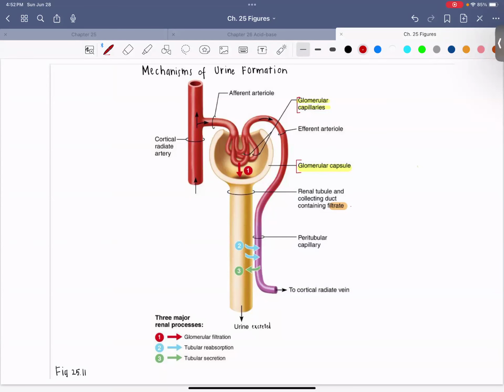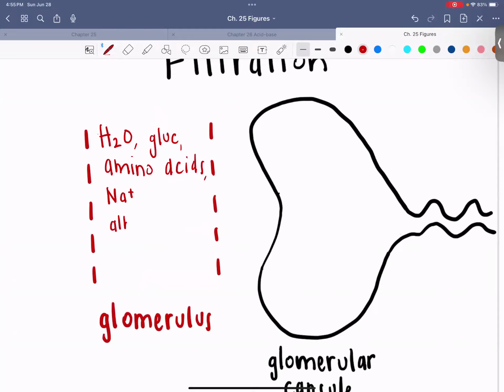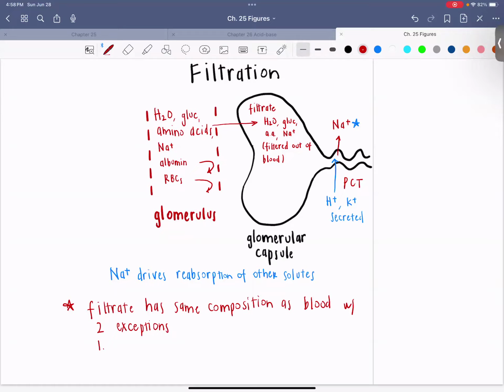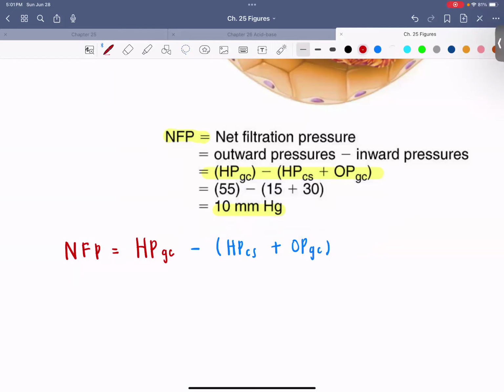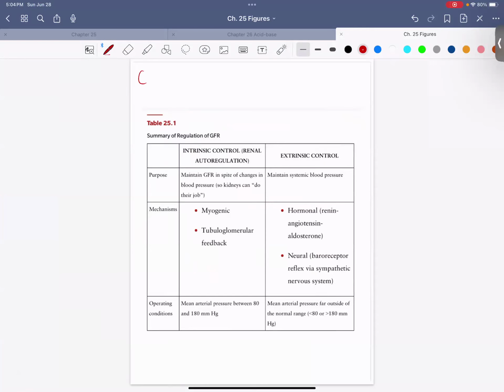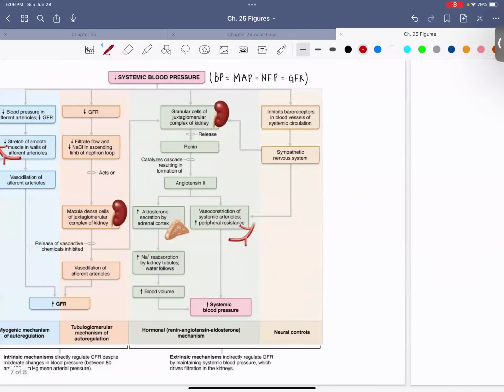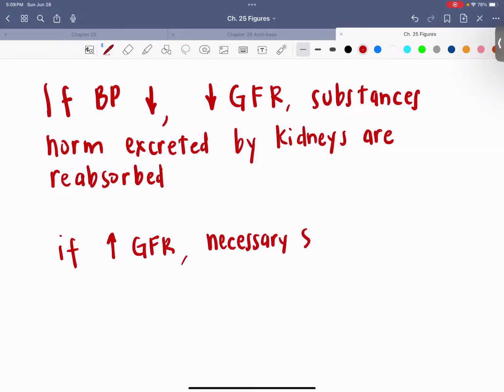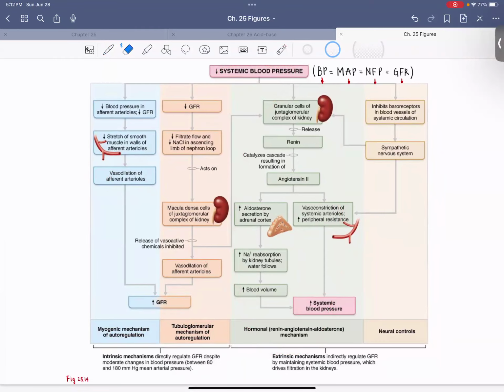Ch. 25 overview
Mechanisms of Urine Formation: Filtration, Net Filtration Pressure (NFP), Glomerular Filtration Rate (GFR)